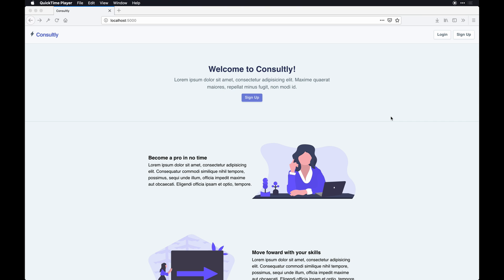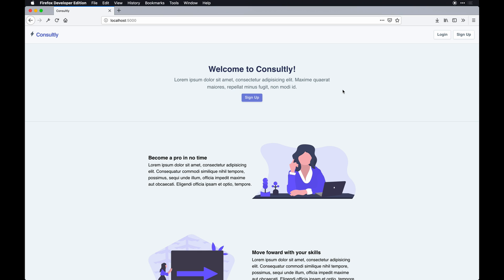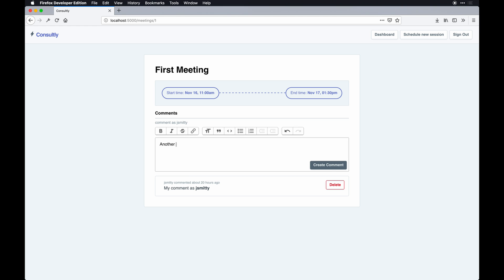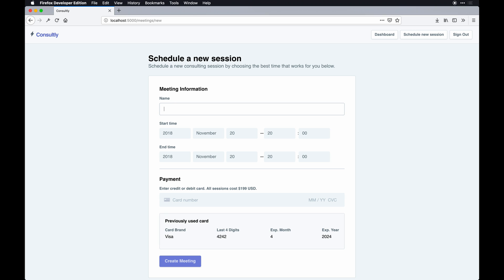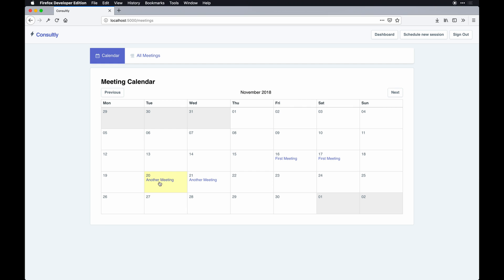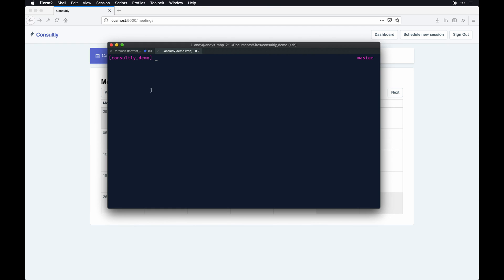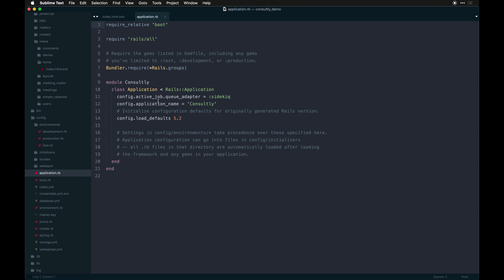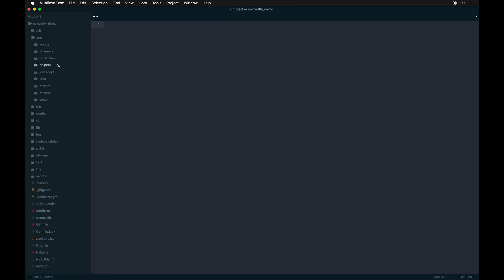01 - Introduction - Let's Build: With Ruby on Rails - Event Scheduling App with Payments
In this seven-part series, I will build an app called Consultly. The app primarily deals with event scheduling but could be extended a great deal.

Any new user can sign up for free but will be charged if they are interested in scheduling a consultation session (with the admin of the app). All data pertaining to each new session will be relative to the currently logged in user. The primary focus is to provide an entrepreneurial consultant a platform to receive payments, communicate with clients, and book sessions without exchanging a lot of emails or phone calls.

I'll add support for an admin user role to manage users, see upcoming sessions that have been booked, as well as manage the application.

In part 1 I walk you through the app and the features we will build as we progress utilizing some of the latest and greatest tech.